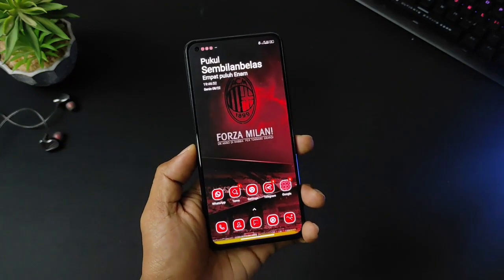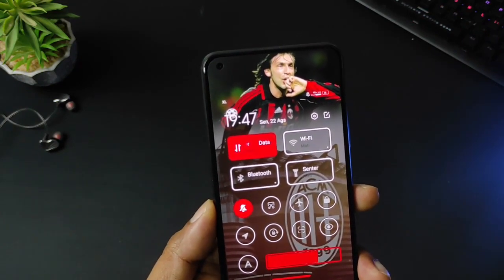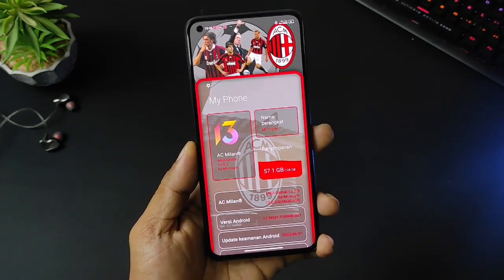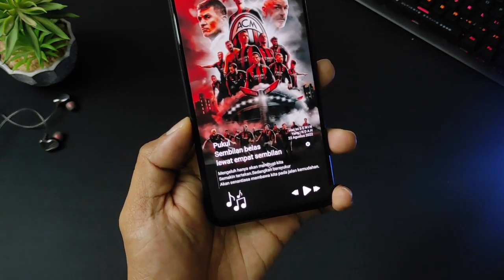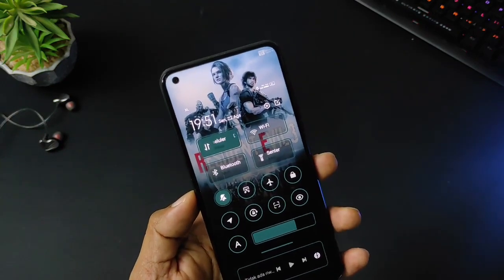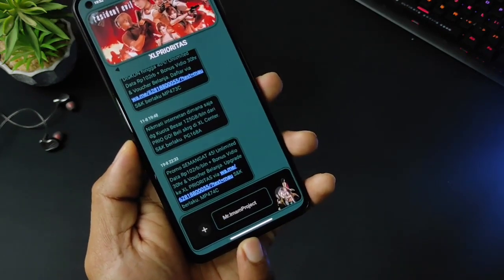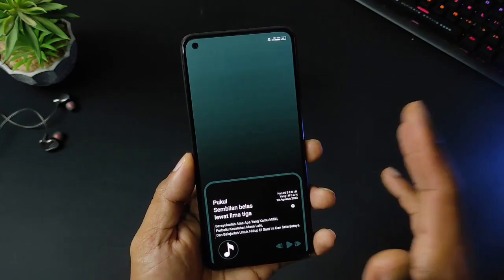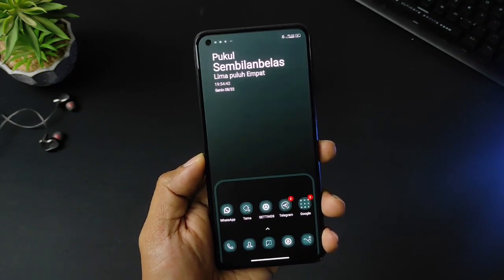Baru dan Tembus Akar !! Rekomendasi Tema Xiaomi MIUI 13 Tembus Aplikasi WhatsApp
Assalamuallaikum wr wb...
Halo Semuanya apa kabar ?? Ok di video kali ini saya ada 2 rekomendasi temas miui 13 tembus aplikasi whatsapp, dan salah satunya adalah tema dengan konsep football, tema ini jarang dan yang pasti ini juga sangat keren, tonton video ini sampai selesai dan jangan di skip yah

Download Tema MIUI 12 di Tema Store, kalau nggag ketemu coba ganti region
Cara ganti region : Setting - Settelan tambahan - dan pilih lokasi atau region

Wallpaper Dalam Video

lebih dekat dengan saya

Sinister